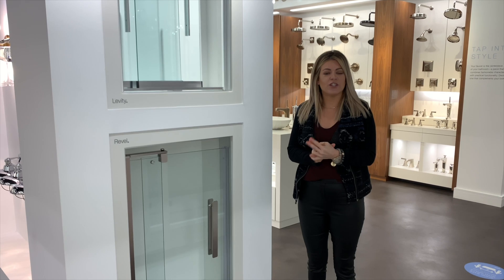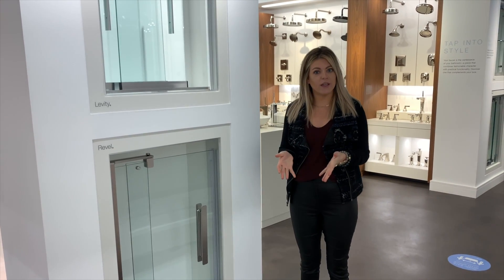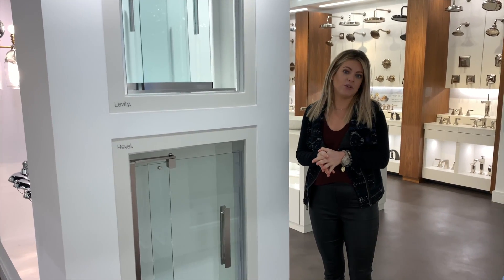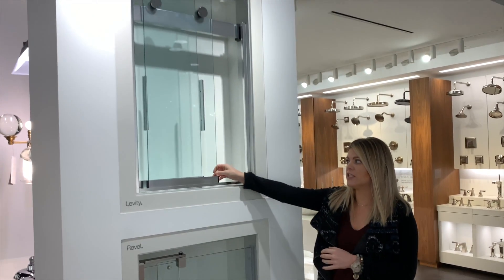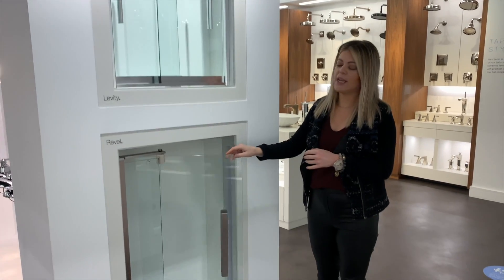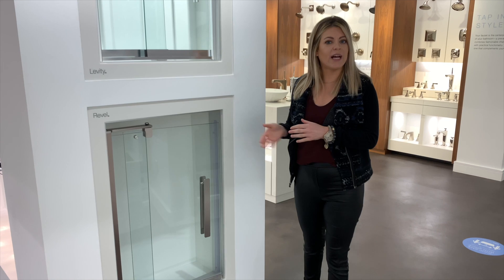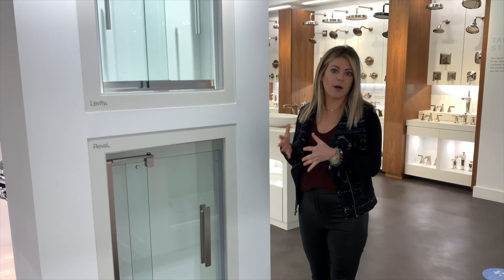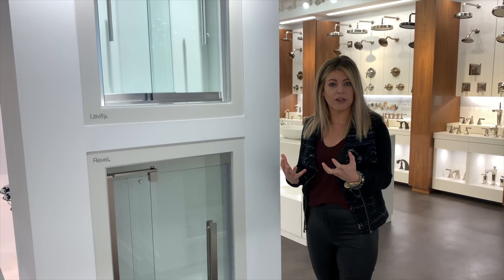Shower Door Options from Kohler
See the options for shower doors by Kohler.